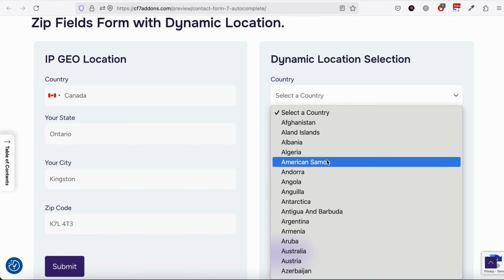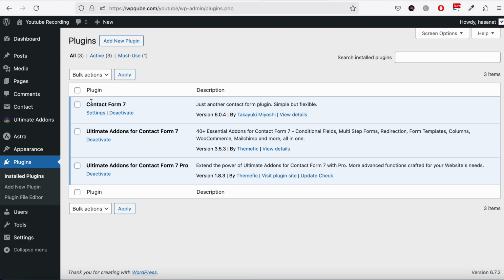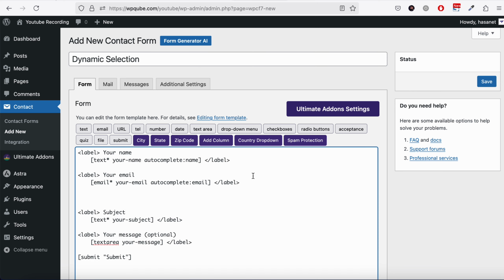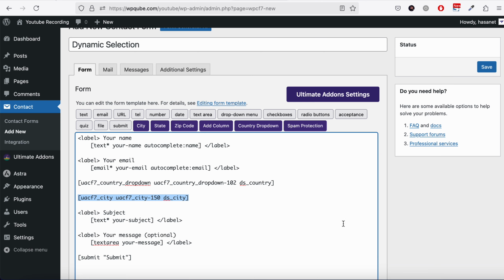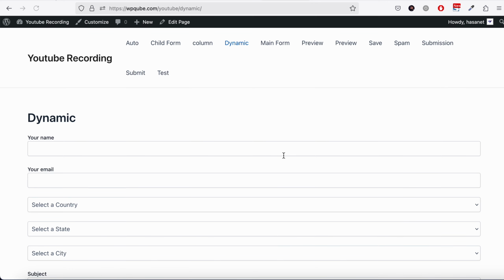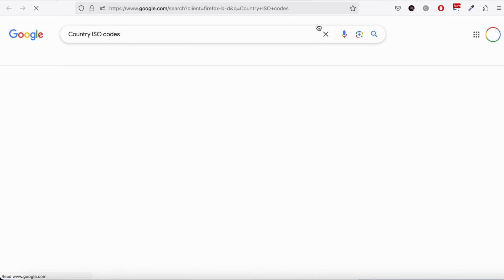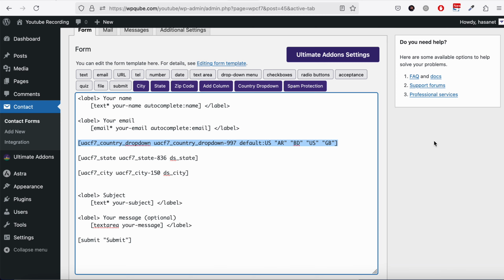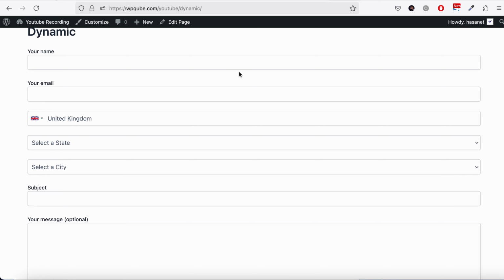How to Add Dynamic Location Selection in Contact Form 7 | Country → State → City Dropdown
Want to create a dynamic location selection in Contact Form 7 where users can choose a country, and the relevant states/provinces/divisions appear, followed by city options? In this tutorial, we’ll show you how to implement a cascading dropdown system in Contact Form 7, making forms more interactive and user-friendly.

Since Contact Form 7 doesn't have this feature by default, we'll use the Ultra Addons for Contact Form 7 to easily enable dynamic country, state, and city selection.

🔹 Timestamp:
0:00 - Introduction
0:05 - Demo Example
1:00 - Enable addon & Form Creation
1:21 - Main Setup
2:30 - Testing the Form
3:00 - Set Specific Country and Default Country
4:34 - Conclusion